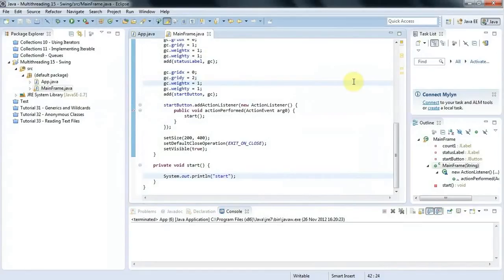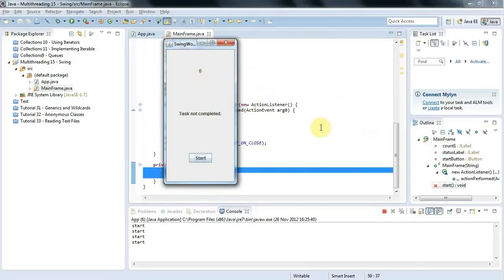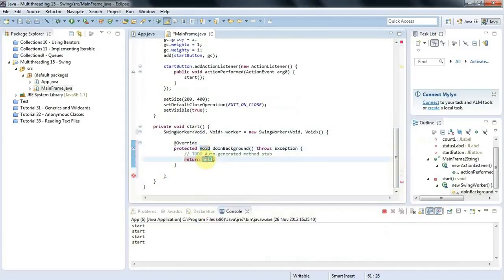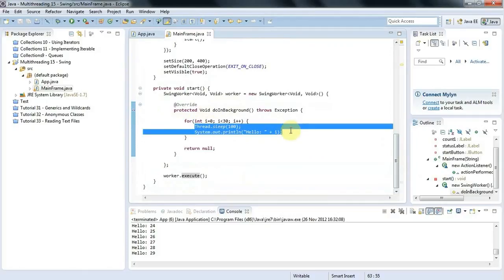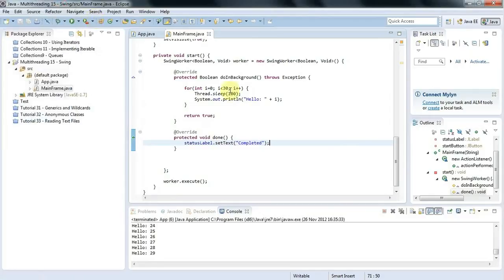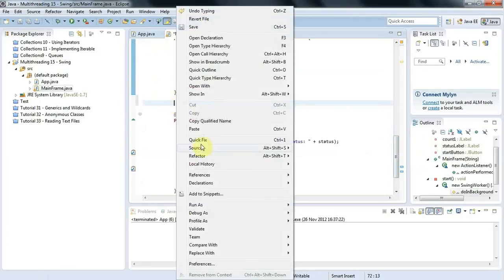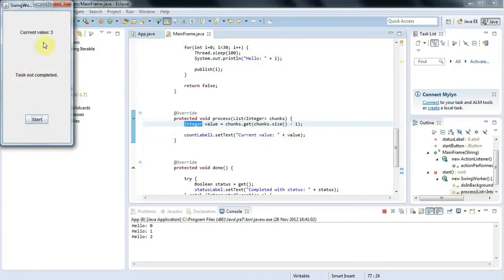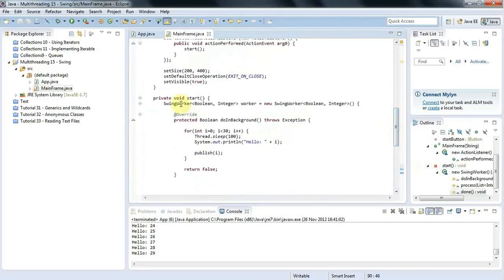Java Multithreading Lecture 15: Multithreading in Swing